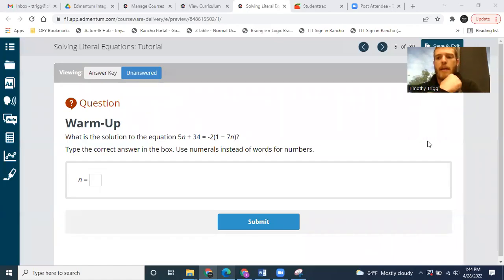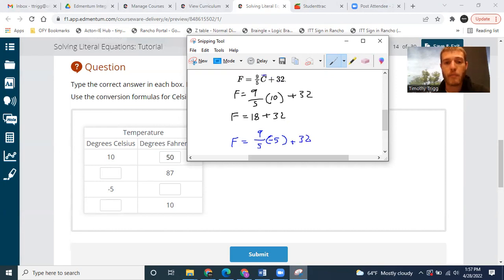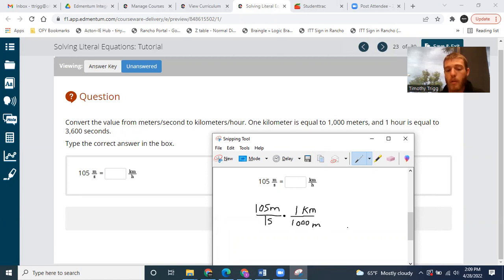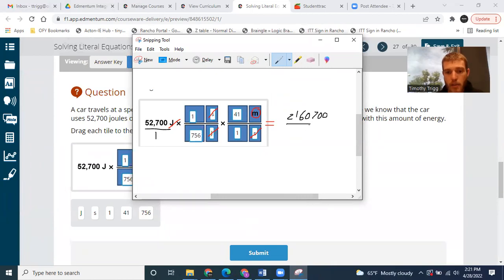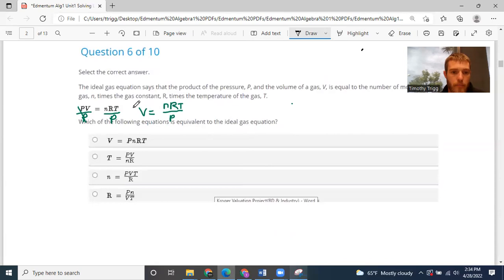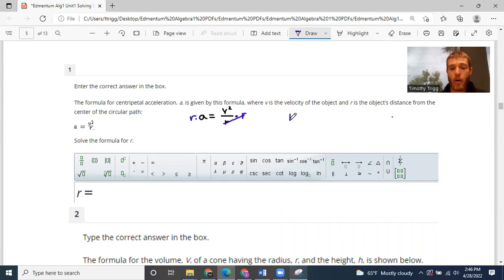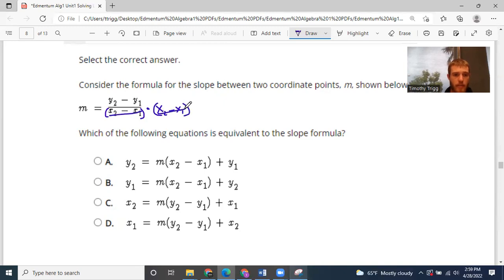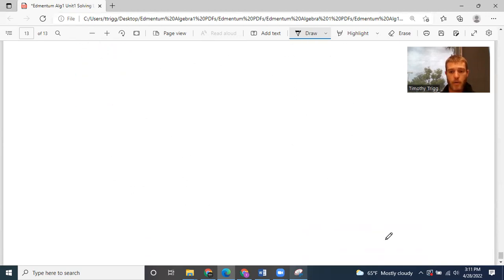Edmentum Integrated Math1 Unit1 Solving Literal Equations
*Chapters*
00:00 Tutorial
38:08 Practice
49:40 Mastery Test

The formula for centripetal acceleration, a, is given by this formula, where v is the velocity of the object and r is the object’s distance from the center of the circular path:

The formula for the volume, V, of a cone having the radius, r, and the height, h, is shown below.

The value of x in terms of p is

The value of x when p is -5 is

The value of x in terms of b is

The value of x when b is 3 is

Drag the tiles to the correct boxes to complete the pairs. Not all tiles will be used.
Solve the equations for x and match the solutions.

Water drips from a faucet at a rate of 41 drops/minute. Assuming there are 15,000 drops in a gallon, how many minutes would it take for the dripping faucet to fill a 1‑gallon bucket? Round your answer to the nearest whole number.

Given the following formula, solve for a.

Given the following formula, with A = 27 and t = 3, solve for r.

Which equation is correctly rewritten to solve for x?

Consider the formula for the slope between two coordinate points, m, shown below.
Which of the following equations is equivalent to the slope formula?

Solve the equation for x in terms of c.

Given the following formula, solve for r.

Given the following formula, solve for v.

This is the formula for the volume of a right square pyramid, where a is the side length of the base and h is the height:
Which equation correctly rewrites the formula to solve for h?

Consider the formula for the average velocity, v, of a moving particle. In the formula, d1 and d2 represent the distance traveled by the particle at times t1 and t2 respectively.
Which of the following equations is equivalent to the formula for velocity?

A pound is approximately 0.45 kilogram. A person weighs 87 kilograms. What is the person’s weight, in pounds, when rounded to the nearest whole number?

Rewrite the equation for x, and express its value in terms of a.

Type the correct answer in the box. Use numerals instead of words for numbers.

Use the rewritten equation from part A to find the value of x when a equals -2.

You are measuring temperature using a thermometer that gives degrees in Fahrenheit. You want to know what the temperature is in degrees Celsius. This formula converts temperatures from degrees Celsius to degrees Fahrenheit:
Rewrite this formula to convert Fahrenheit to Celsius. In your answer, use fractions instead of decimal numbers.

Use the conversion formulas for Celsius and Fahrenheit to find the missing values in the table.

Why do you think it might be useful to rearrange formulas before solving for one of the variables? (Relate your answer to the Celsius and Fahrenheit formulas and examples.)

A device in your school lab releases gas at a rate of , which means 0.25 of a liter of gas is released every second. The density of the gas is , which means that there are 4.3 grams of the gas in one liter. Set up the calculation to find the number of seconds it will take for the device to release 154 grams of the gas.

Now perform the calculation you set up in part A. Round your answer to the nearest whole number.
It will take 143 seconds for the device to release 154 grams of the gas.

A car travels at a speed of 41 meters/second using 756 joules of energy every second. Suppose we know that the car uses 52,700 joules of energy. Set up a calculation to find the number of meters the car travels with this amount of energy.

The car will travel 2,858 meters using 52,700 joules of energy.